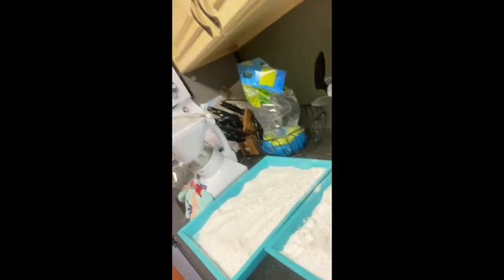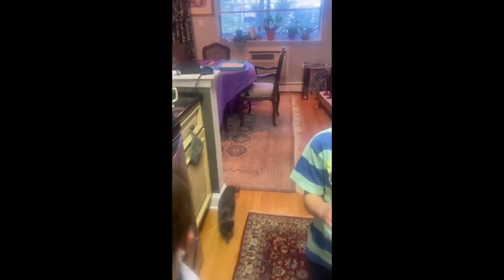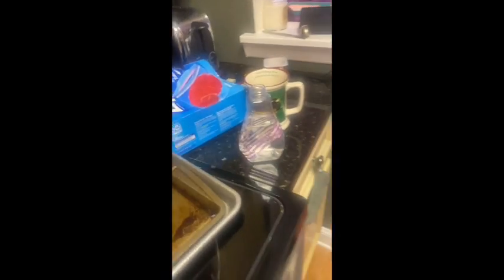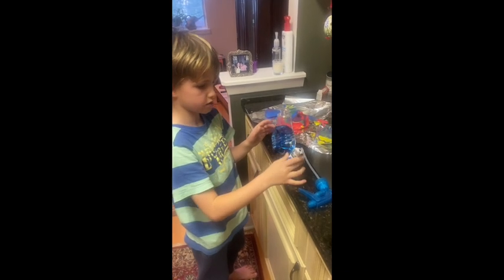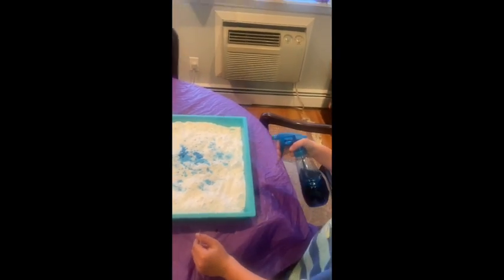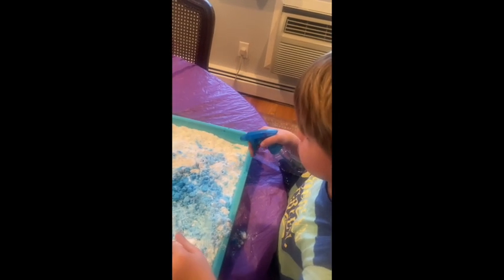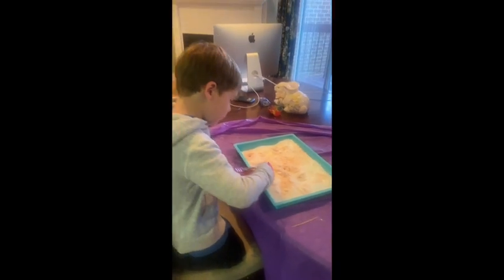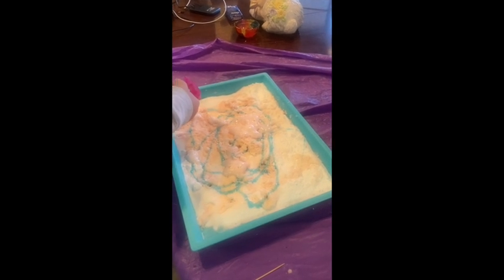Boredom Buster With Rebecca, of the Larchmont Public Library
Need to keep busy during COVID-19?  Here's an idea that kept my guys busy for 30 minutes!  Hide pennies in baking soda and challenge them to find them using a spray bottle with vinegar.  Plus Pouncer the cat plays foosball.